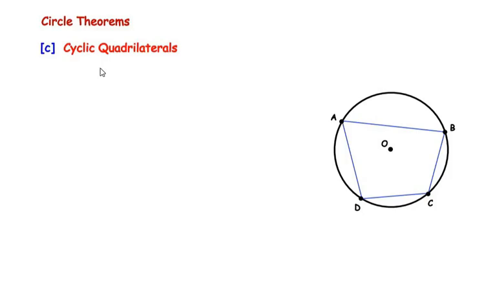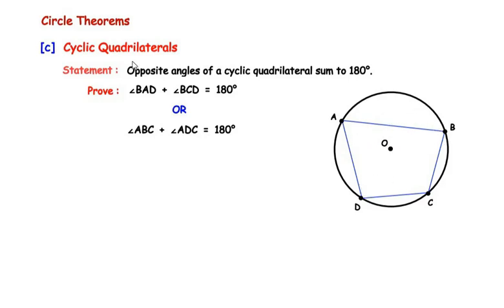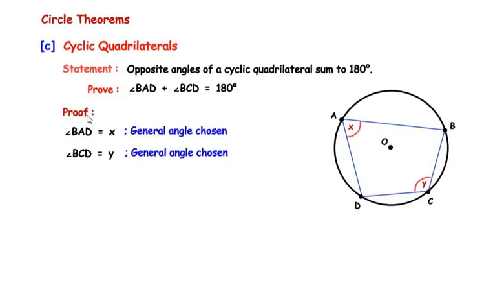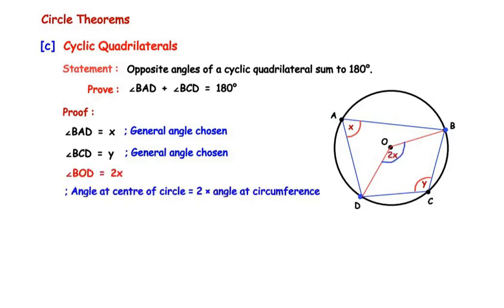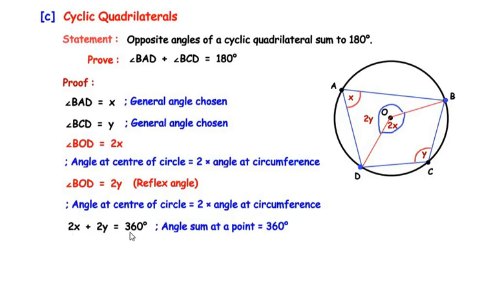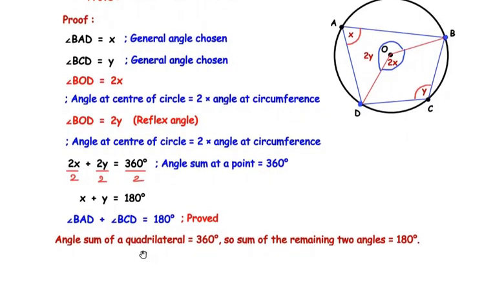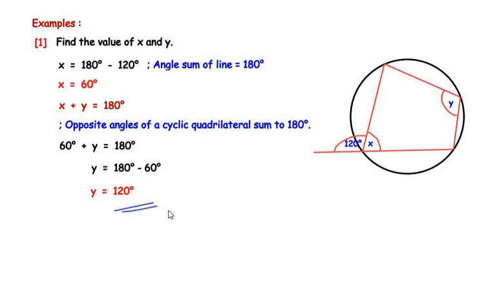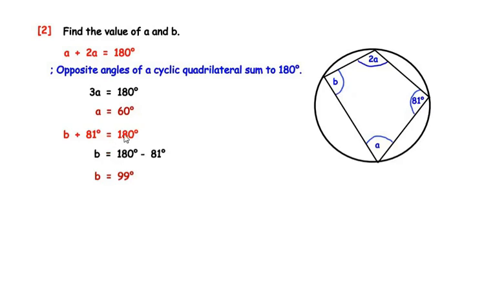GCSE Circle Theorems #3 | Cyclic Quadrilateral Theorem (Proof + Exam Questions)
Learn the GCSE Cyclic Quadrilateral Circle Theorem, proof, examples and exam techniques step by step.

In this video, we begin our Circle Theorems series by covering:

✅ Cyclic Quadrilateral Circle Theorem statement
✅ Step-by-step proof of the theorem
✅ Worked examples
✅ GCSE-style exam questions

Timestamps :

00:12 - Statement
01:37 - Proof
04:09 - Example 1
05:11 - Example 2

This lesson is ideal for GCSE Maths, IGCSE Maths, AQA, Edexcel, OCR and other secondary school mathematics courses.

If you're preparing for GCSE exams and want to master circle theorems with full understanding rather than memorisation, this video is for you.